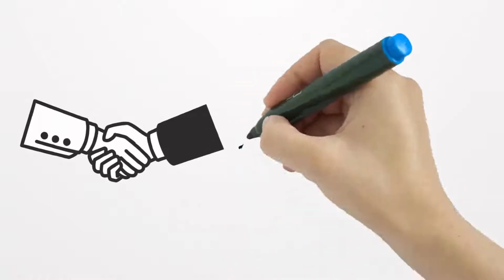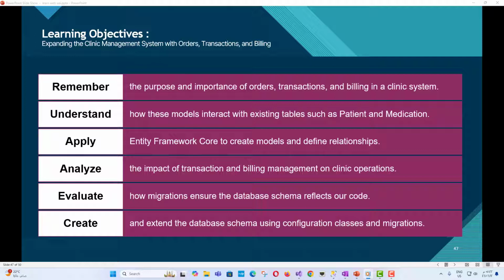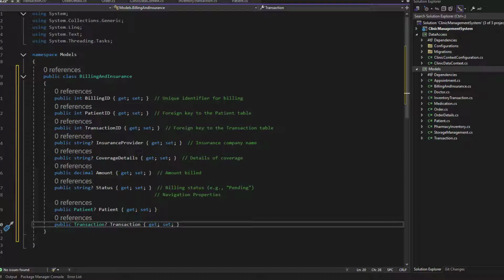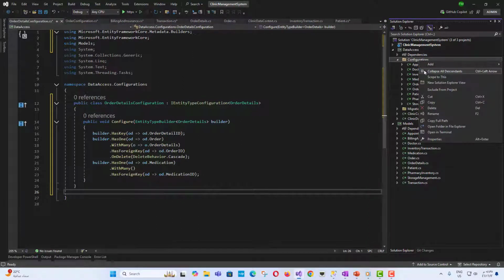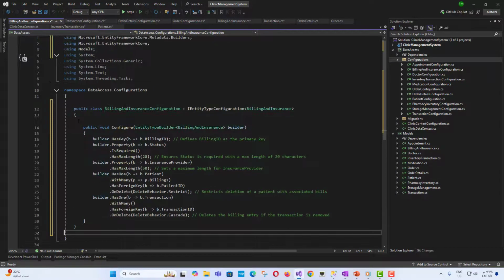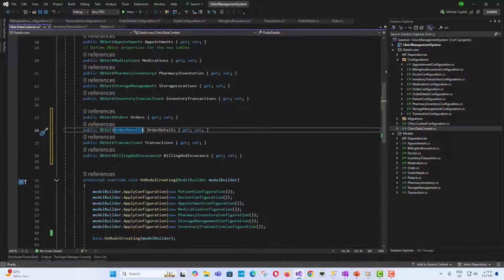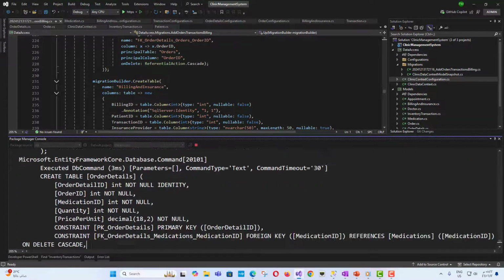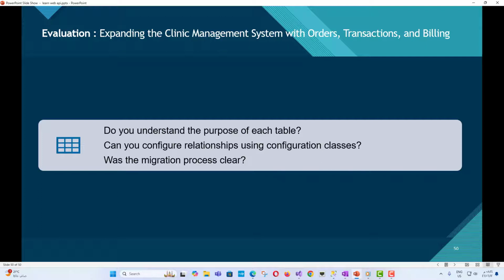Learn to program order management and billing in the medical clinics system- دروس ومشاريع برمجية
1. 🎓 Discover new skills on my own website which brings together all my courses, my courses website!
📚 Web courses
2. 💻 Learn wherever you are, anytime, and get accredited certificates.

1. 🎓 اكتشف مهارات جديدة في موقعي الخاص والذي يجمع كل الدورات الخاصة بي  موقع كورساتي!
2. 💻 تعلم أينما كنت، في أي وقت، واحصل على شهادات معتمدة.

2. دورة برمجة نظم المعلومات الجغرافية باستخدام JavaScript ومنصة ESRI

ASP.NET tutorials
Learn database management
Java programming
Web application development
Front-end development
Back-end development
Computer programming
Freelance programming
Web design tutorials
Educational platform
Learn React
Full-stack development
Web technologies
Learn Angular
Learn Vue.js
Learn Node.js
Master HTML
JavaScript basics
Learn coding online
Learn TypeScript
Learn modern web design
Programming tutorials